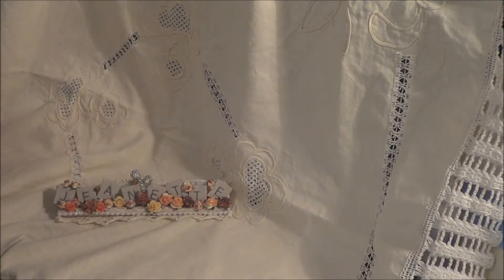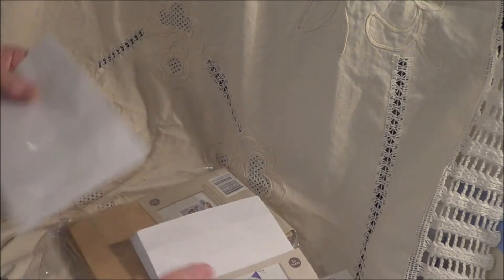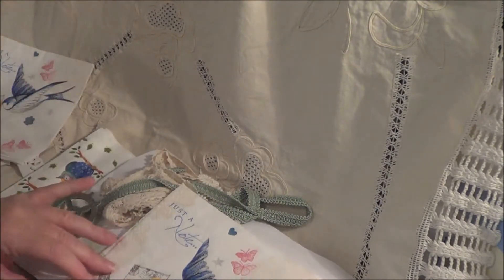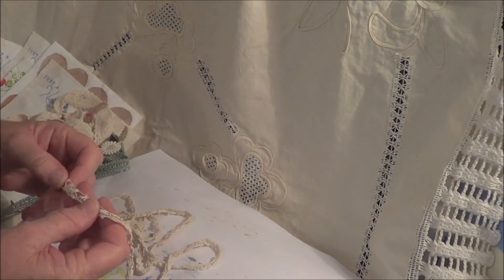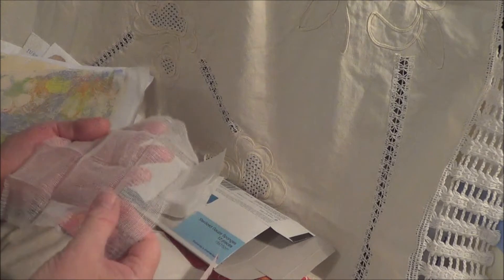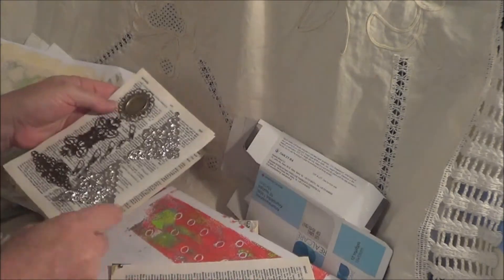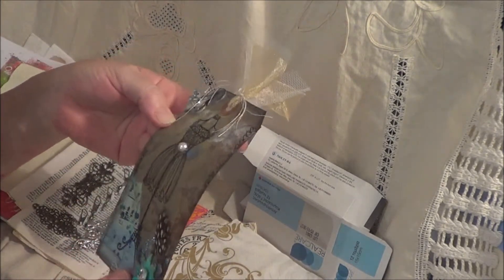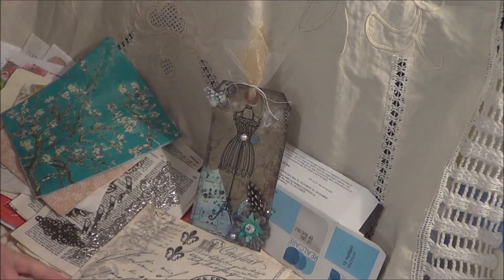Lovely Mail from Hazel and Zeffy :)